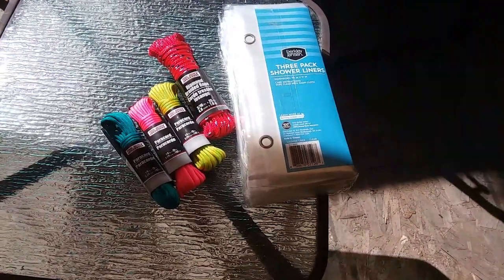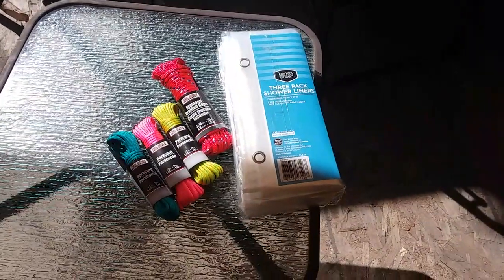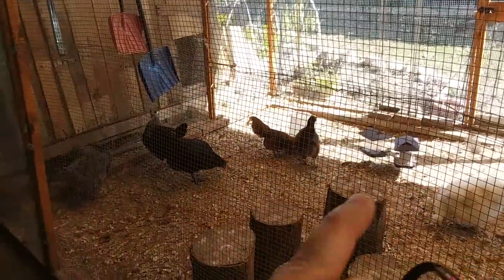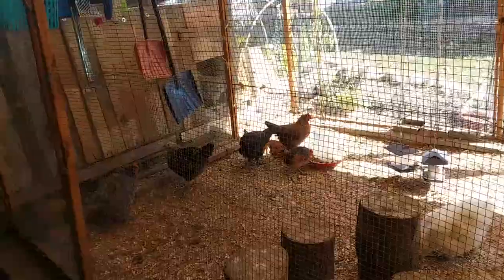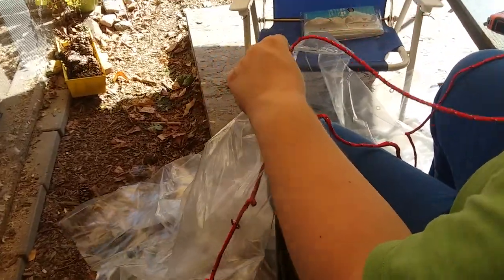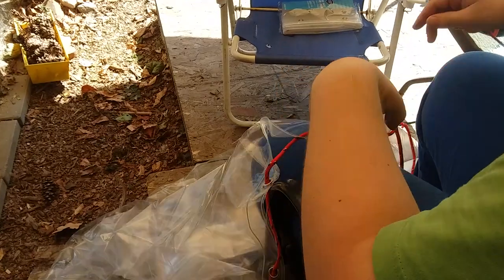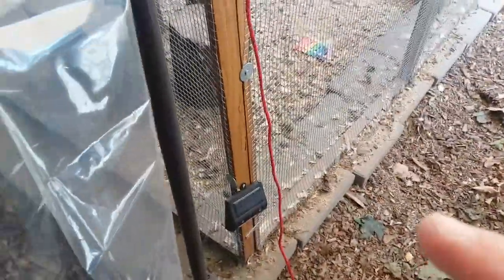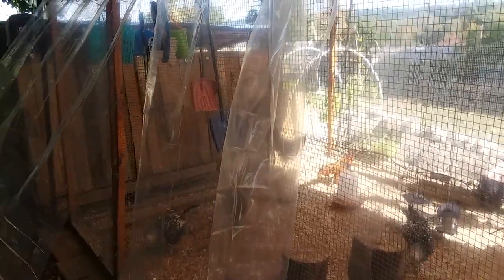Winterizing the Chicken Run with Heavy Duty Shower Curtains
Easy way to winterize the run using shower curtains to create a bit of a greenhouse effect. Helps to cut the wind inside the run, and prevent snow drifts. I bought a pack of 3 for $9.99.